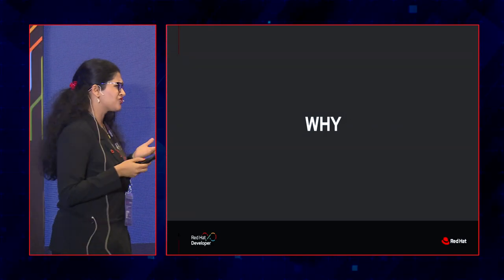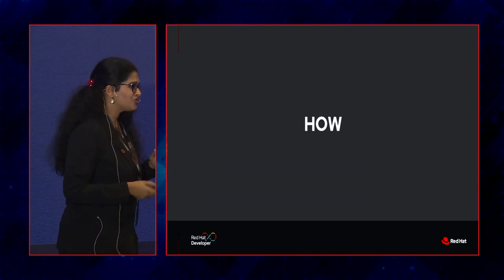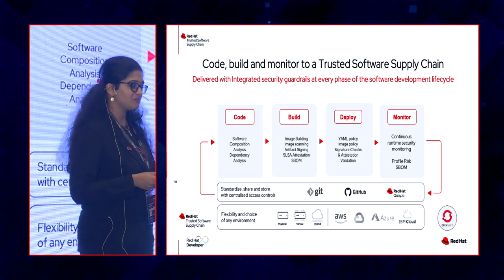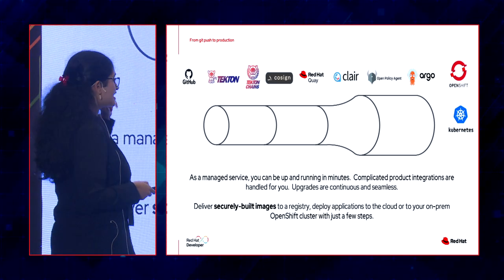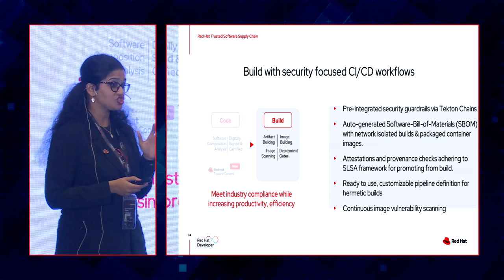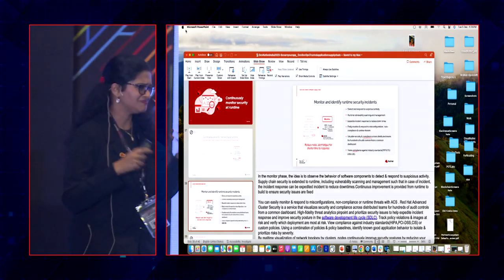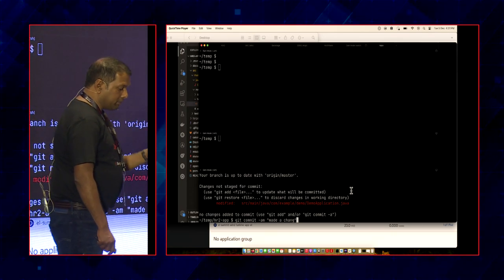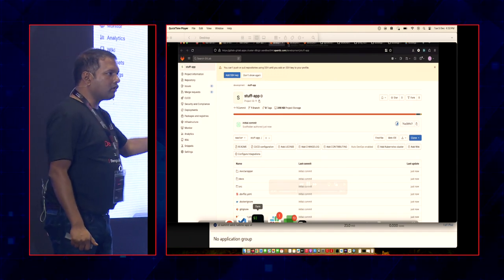Secure your app: DevSecOps Trusted application supply chain | DevNation Day India '23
Ramya Raghuveera, Specialist Solutions Architect